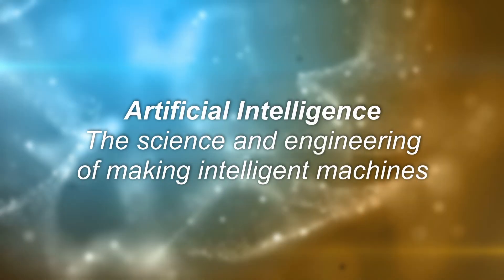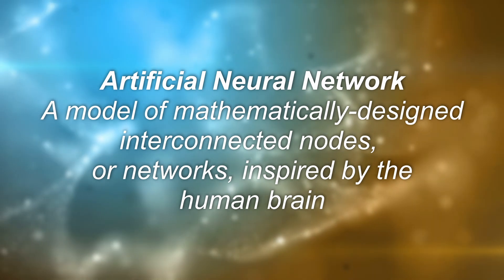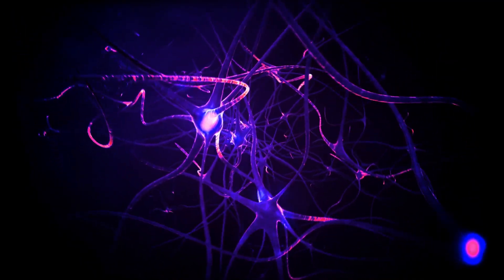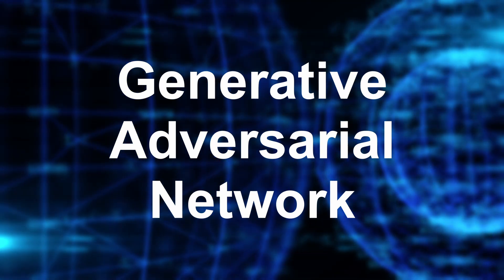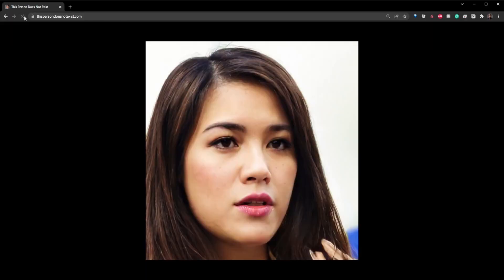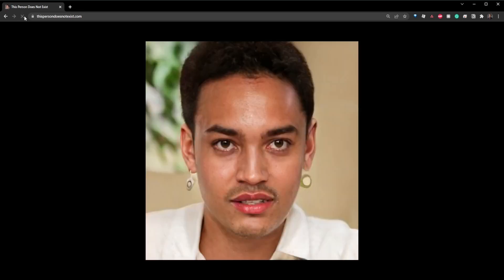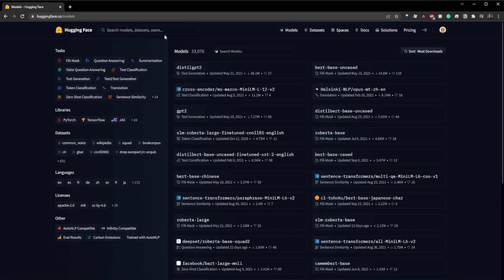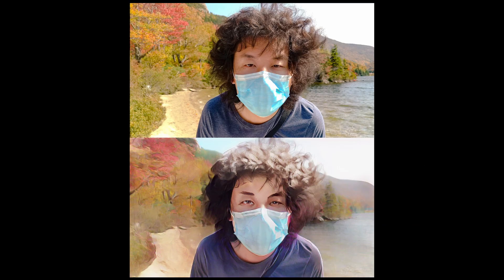I used AI to turn my friends into ARCANE characters!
Fortiche's Arcane on Netflix is a work of art, and with the help of artificial intelligence and open-source machine learning models, you can be, too! Over the course of this video, I detail how I used an artificial intelligence model to generate stylized images and videos using the animated series Arcane as a reference. We also discuss how these advancements in technology can not only save artists time but can also serve as a jumping-off point to creating unique art.